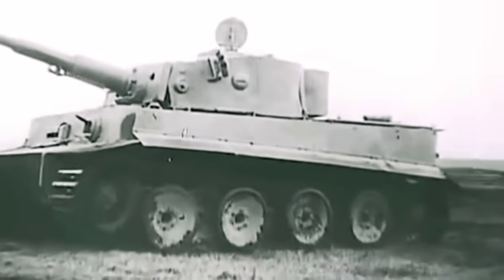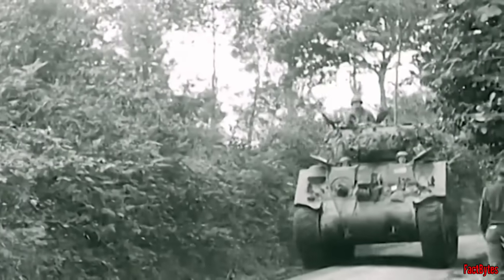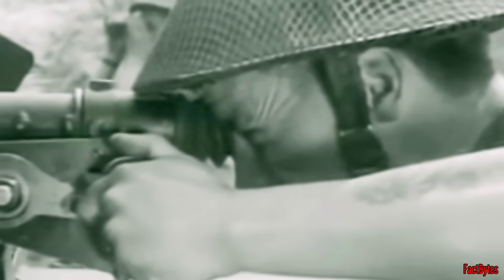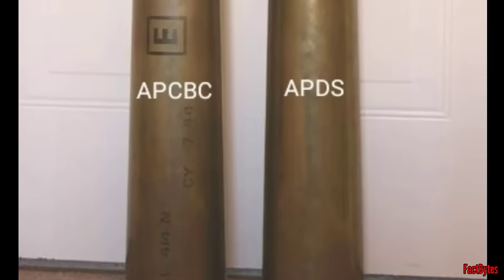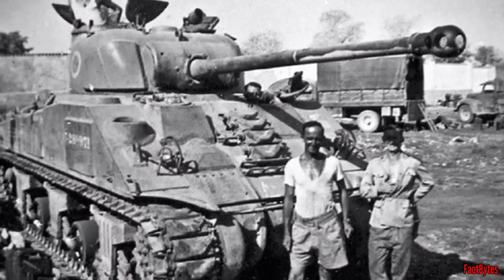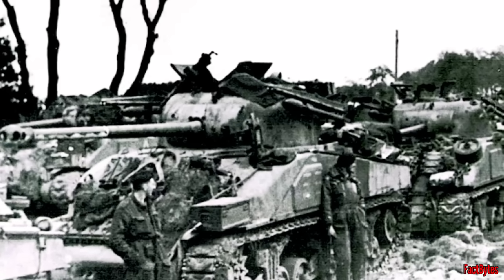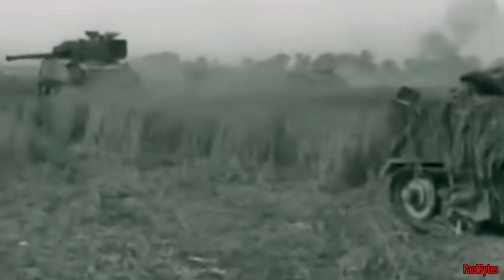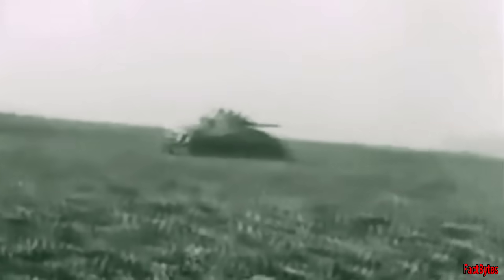What Made The Sherman Firefly An Effective Tiger Killer?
The German Army introduced the Tiger 1 tank in 1942 which sent the Allied forces into a frenzy.

The need to overcome the German armour was becoming more apparent to the British Army and led to the development of new radical vehicles.

Due to delays and difficulties with the entirely new designs of the Cruiser Mark VIII Challenger  and Cromwell, the British government were open to the idea of modifying an existing tank.

The British Army used Sherman tanks extensively during the war. Though they anticipated the development of their own tank models shortly the 17 pounder installation in the Sherman was eventually accepted despite initial government opposition.

After solving the challenging problem of fitting such a large gun in the Sherman's turret, the Firefly was put into production in early 1944 in time to equip Field Marshal Bernard Montgomery's 21st Army Group for the Normandy landings.

The nickname Firefly was adopted due to the bright muzzle flash of the main gun.

The 17-pounder was a formidable weapon that it gave the Firelfly a real punch on the battlefield.

 The Sherman Firefly was possibly the most valuable tank in the hands of British and other Commonwealth commanders as it was the only tank in the British Army capable of reliably penetrating the frontal armour of Panthers and Tigers at standard combat distances in Normandy.